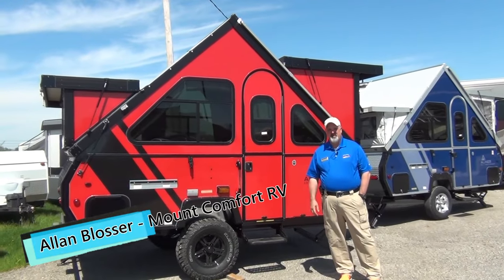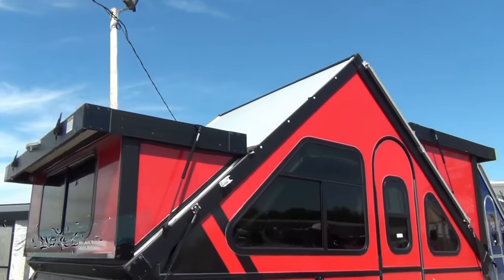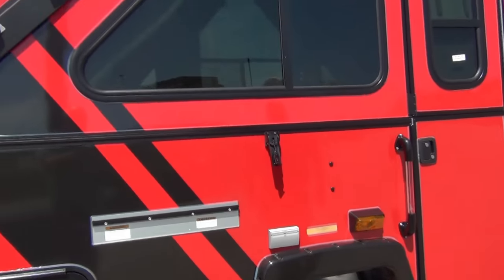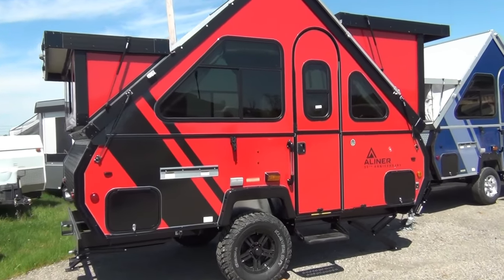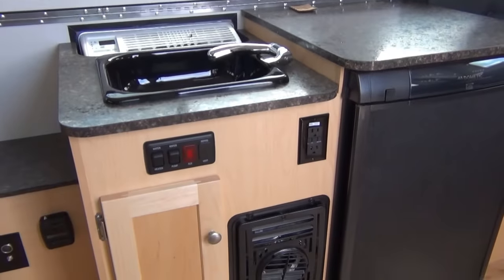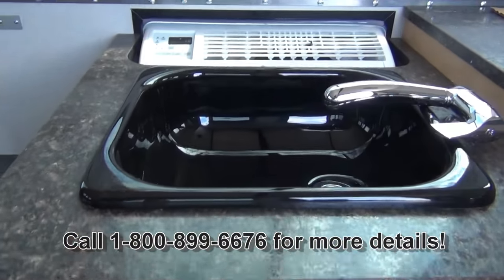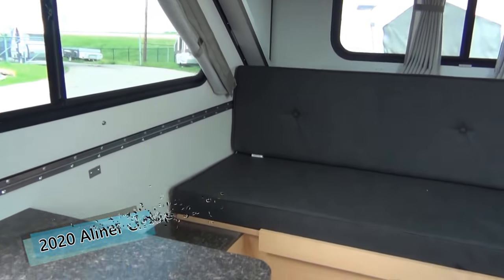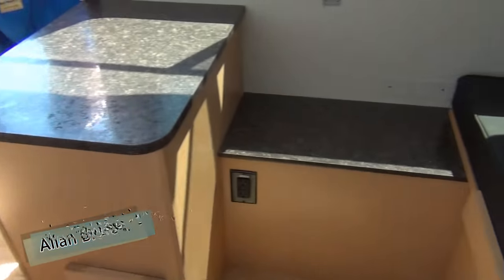NEW 2020 Aliner Classic Red | 35th Anniversary | Mount Comfort RV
Candy Apple Red Awesomeness! Love this NEW 2020 Aliner Classic 35th Anniversary Edition with the Hard Dormers. Take a quick tour with Allan Blosser at our Indiana RV Dealership! This unit is available now!